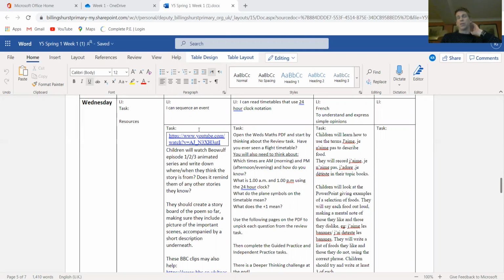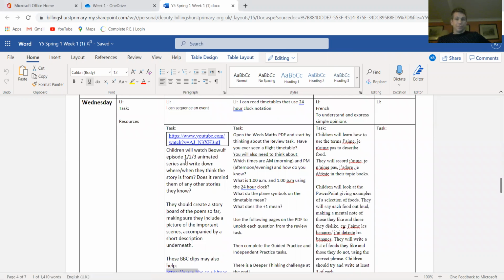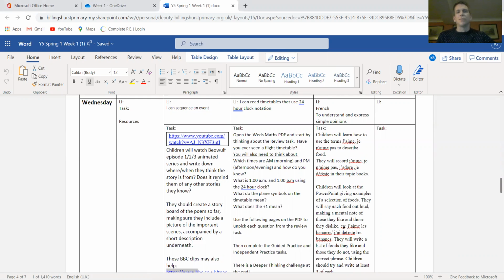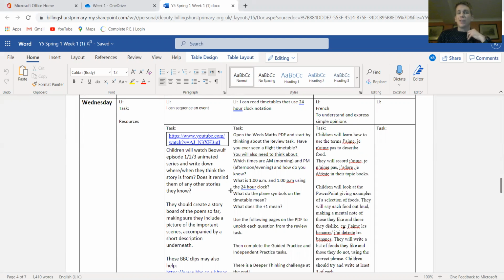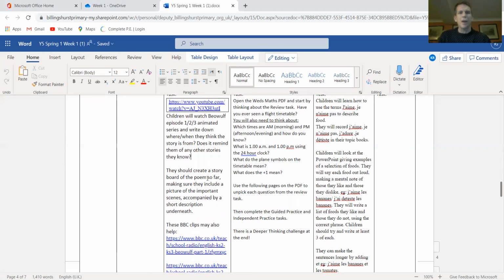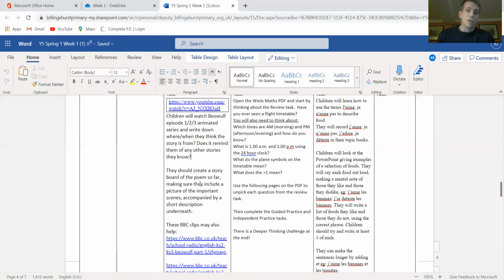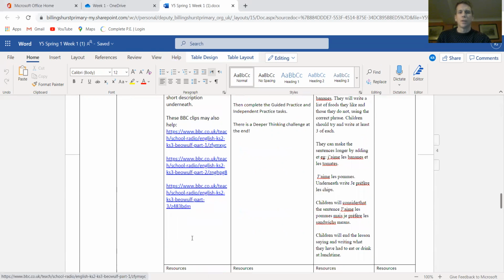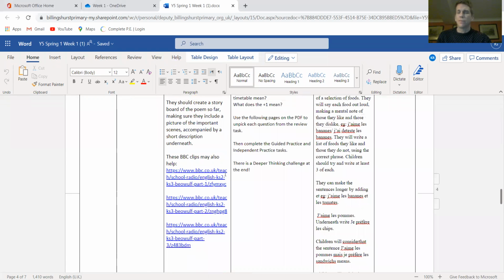Year 5 English 6 1 2020